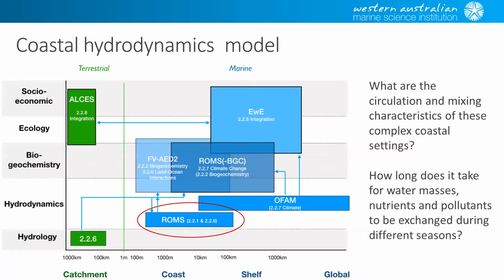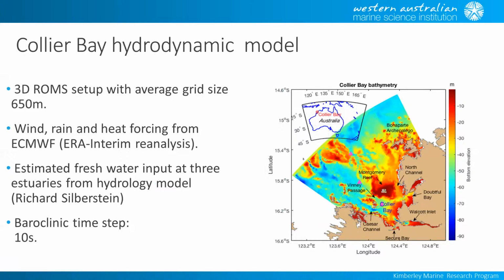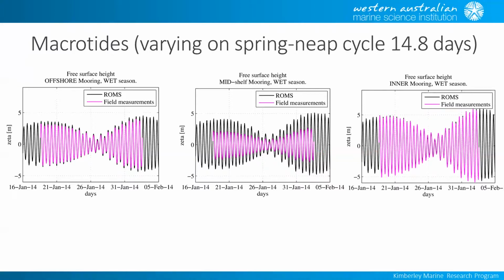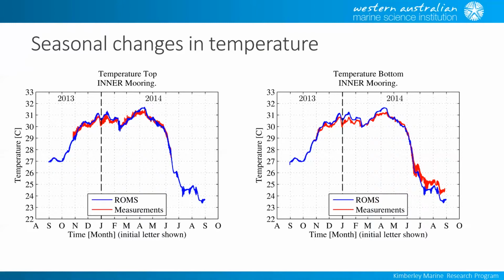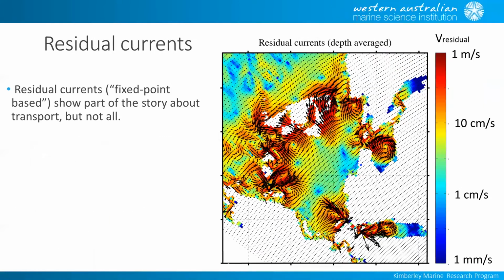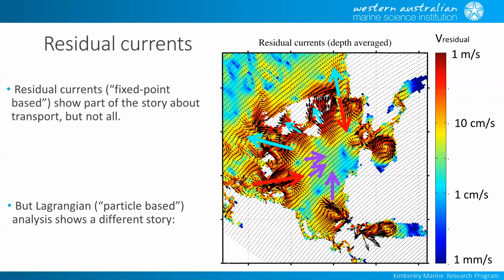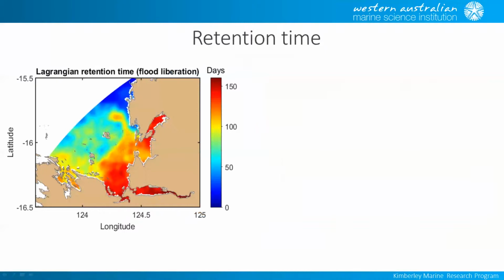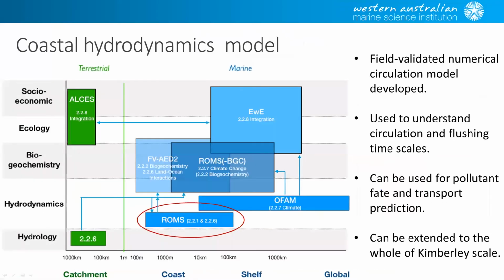Physical Oceanographics in the Kimberley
Greg Ivey (UWA) presents the research finding of the WAMSI Kimberley Marine Research Program project Physical oceanographic dynamics in the Kimberley, at the 2017 WAMSI Research Conference.